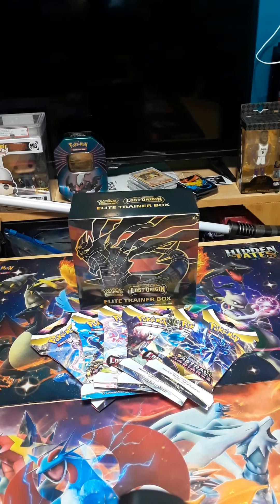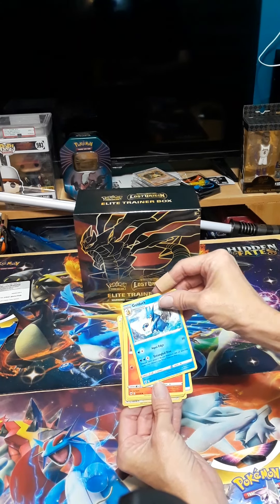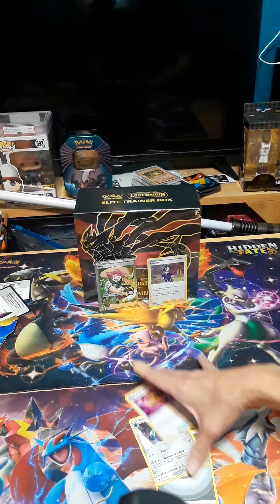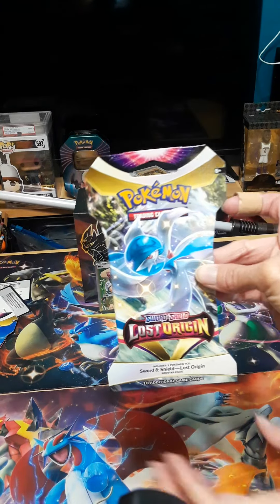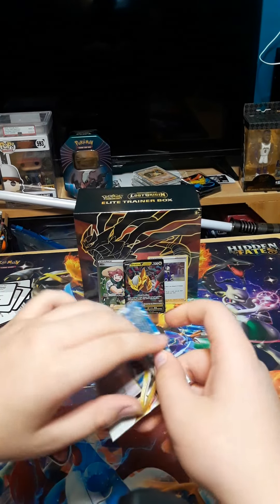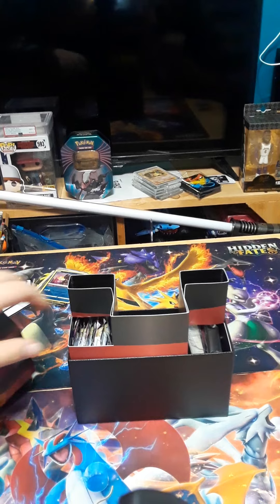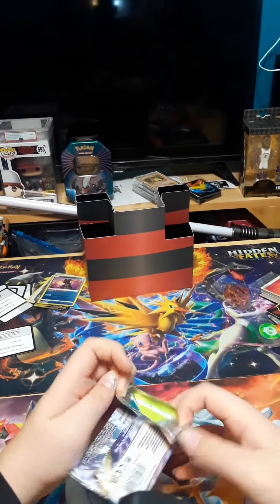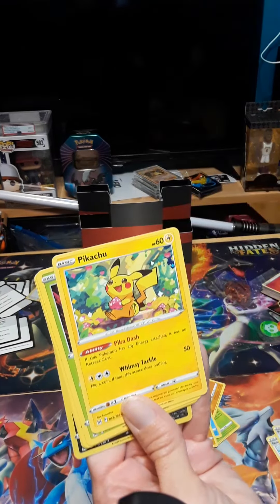opening etb and single packs amazing pulls!!!!